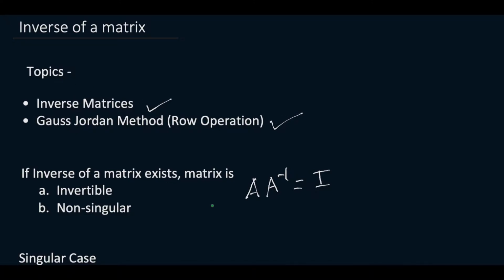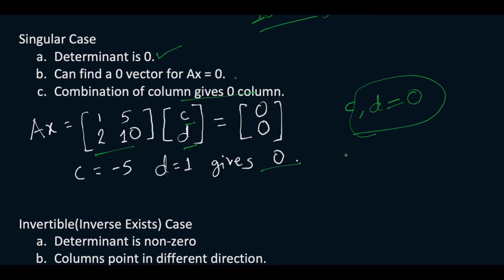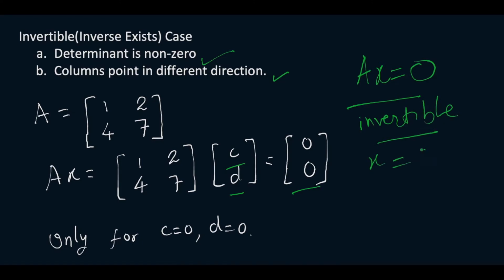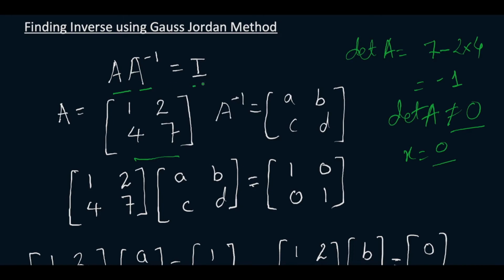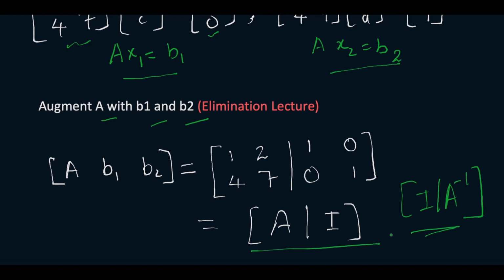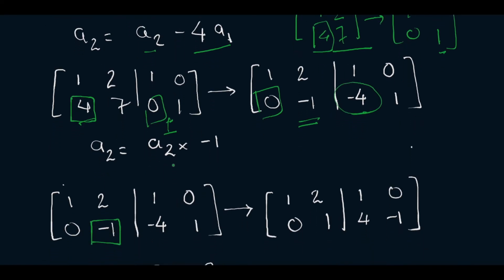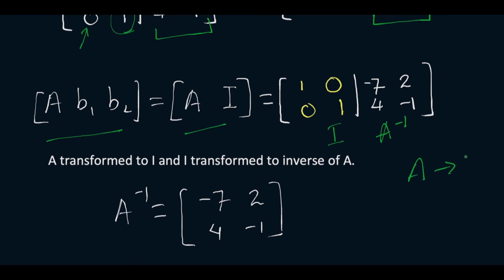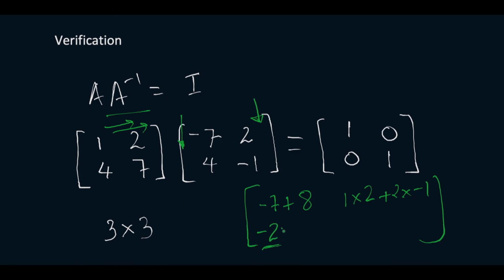Linear Algebra - 4 | Inverse of a Matrix | Gauss Jordan Method | Blue Board Academy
The content presented is by Blue Board Academy.